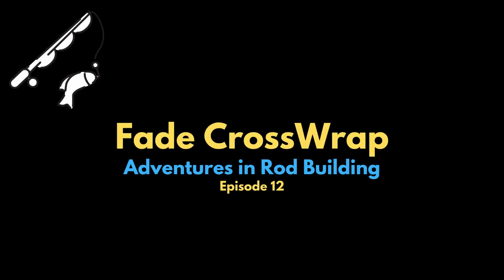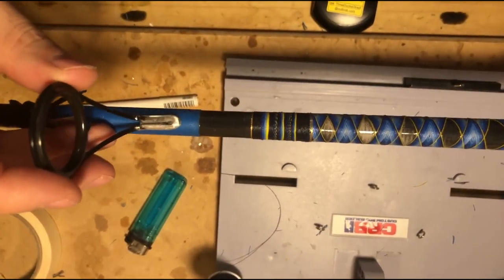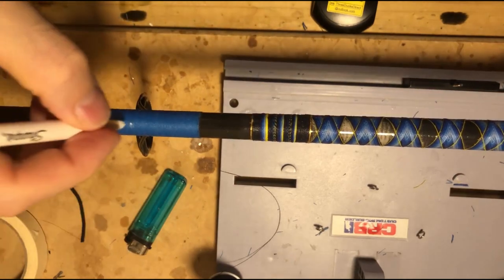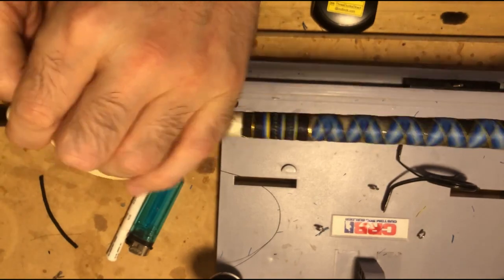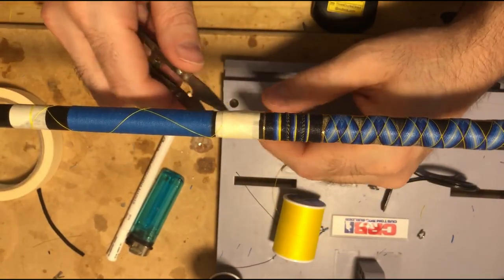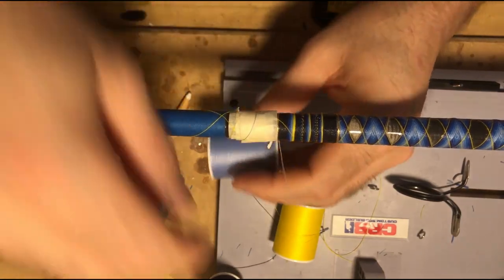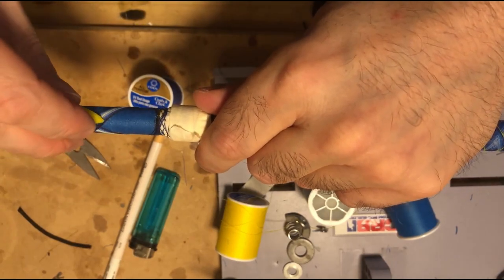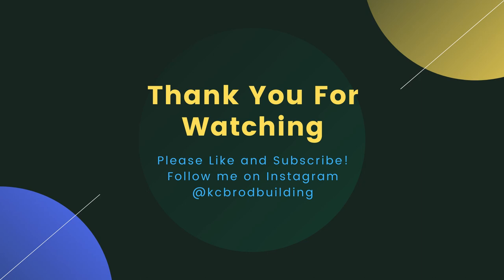Faded Cross Wrap: A Masterclass in Fishing Rod Customization 😱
In this video, I show you how to do a Faded Cross Wrap that I am using as an under wrap for my latest saltwater build.  I plan on releasing videos more often than I have in the past so check back soon for more content.